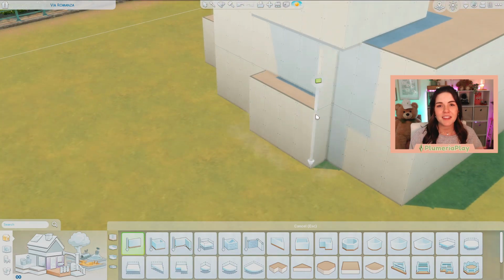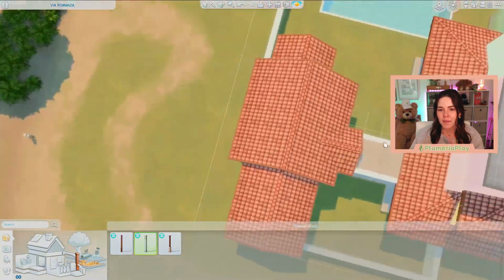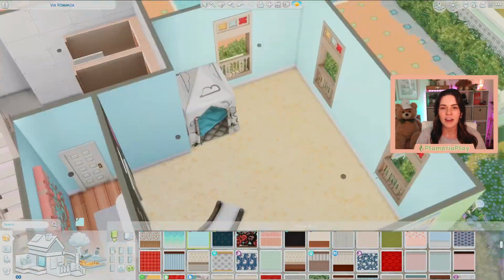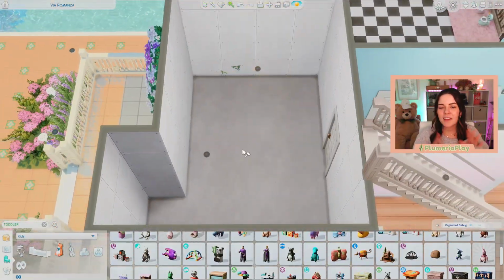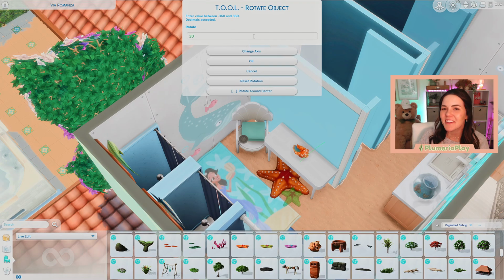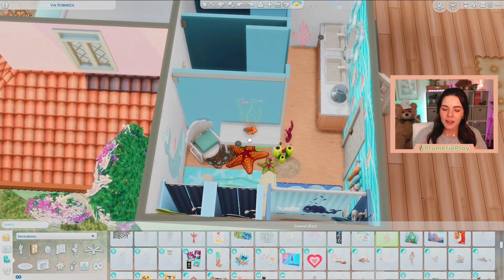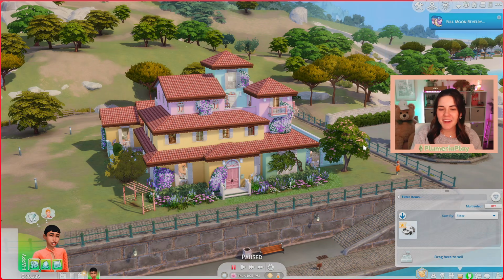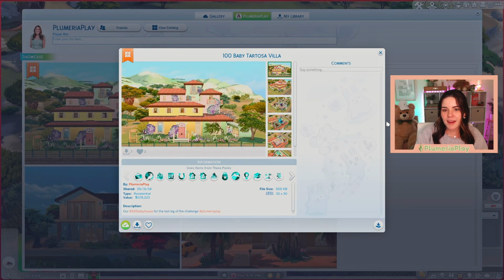Building a DREAM House in Tartosa! 🌺🍼 Sims 4 | 100 Baby Speedbuild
We’ve officially moved to Tartosa! 🌸
In this video, I built a colorful new home for our 100 Baby Challenge — complete with public restroom stalls, a room for every age group, and a view of the ocean.

Let me know what you think of the layout! Would you want to live in this chaotic little villa?

🍼 Catch up on the 100 Baby Challenge here:

✨ Come hang out in the 🐻Bear Buddies🐻 Discord! It’s our cozy spot to chat, share, and be comfy together.

Sims 4 Gallery ID: PlumeriaPlay

 @TwistedMexi  Better BuildBuy
 @TwistedMexi  T.O.O.L Mod
UI Cheats Extension

MEDIA USED
CapCut